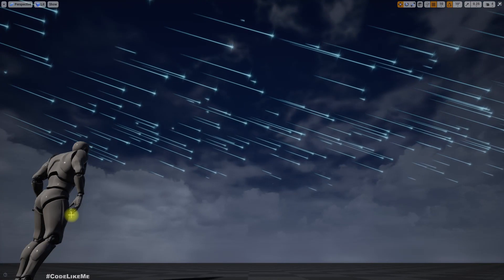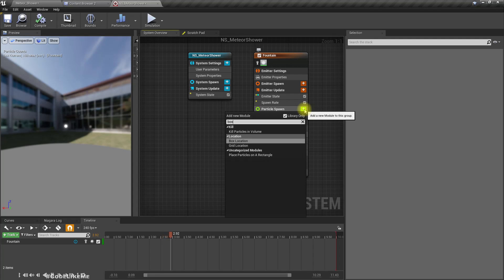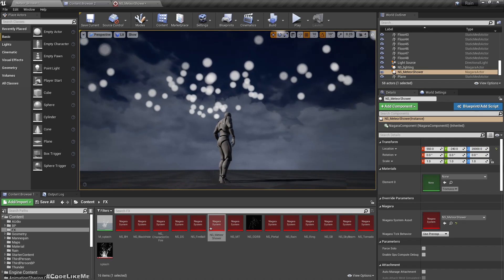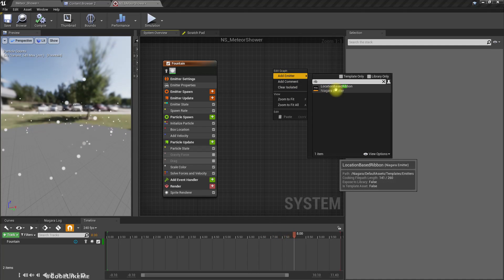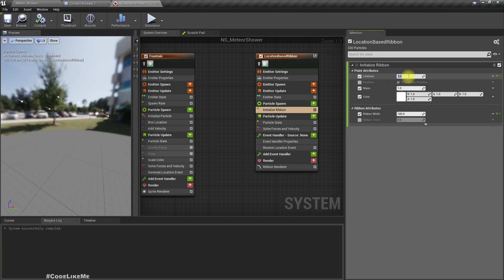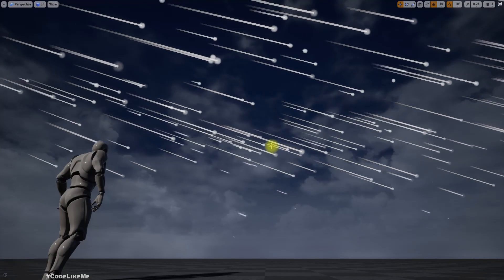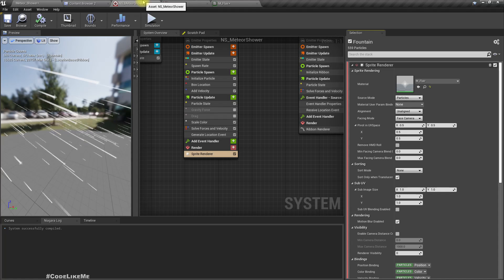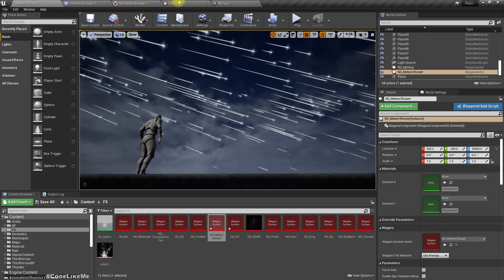Unreal Engine Meteor Shower Particle Effect with Niagara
Today we are going to implement a meteor shower effect with Unreal engine Niagara simulation system. Here we will use two niagara emitters. One is for the head of the meteorite with a simple sprite for the asteroid rock part. The other emitter would be for the trail of the meteorite. It would use a niagara ribbon render module. The ribbon will be using a location event received from the meteor head to get the trail effect.